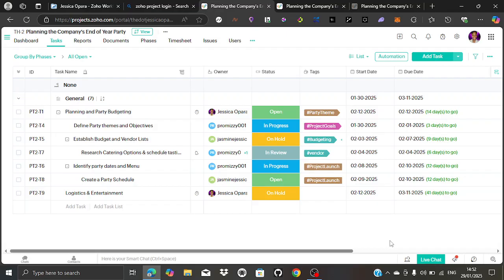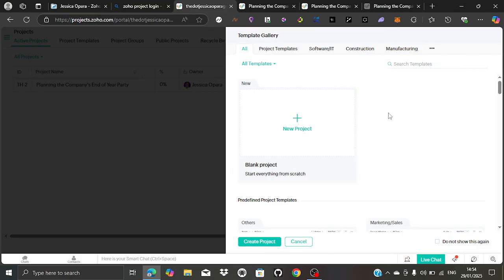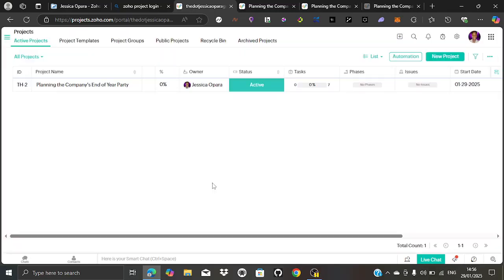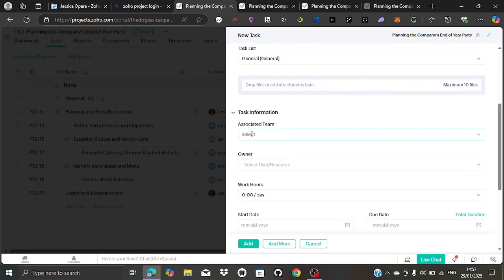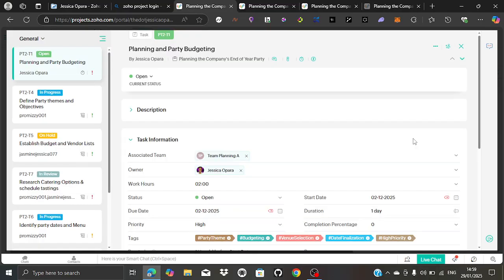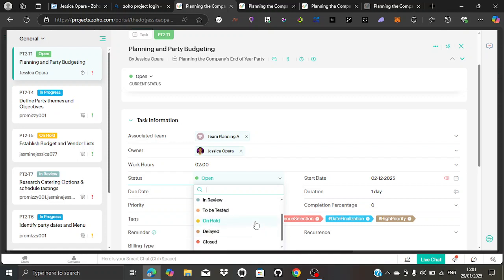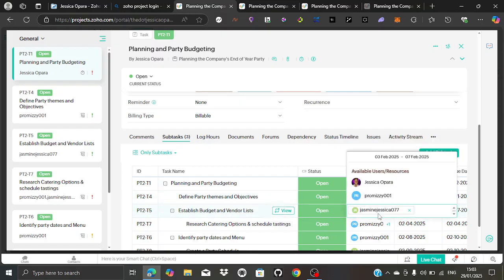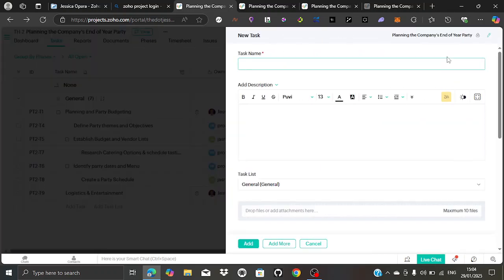How to create project plans and assign tasks using the Zoho Project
If you're a project manager, this video will teach you about how to create project plans, assign project tasks and place deadlines for task completion using the Zoho Project.